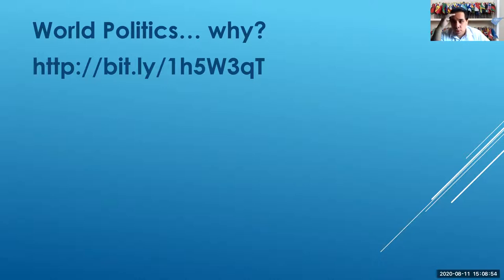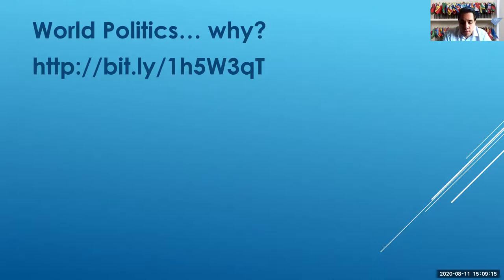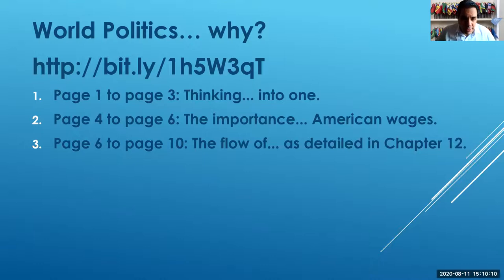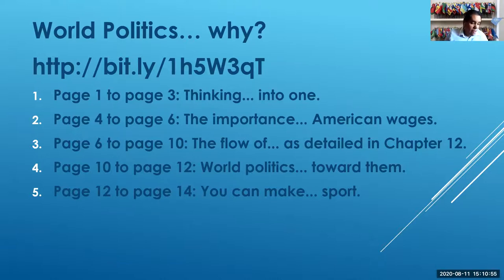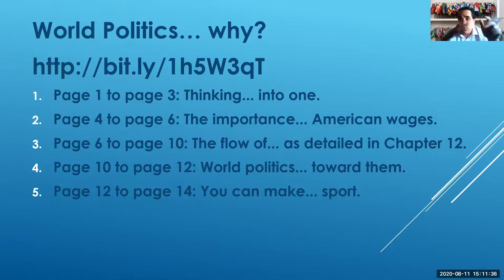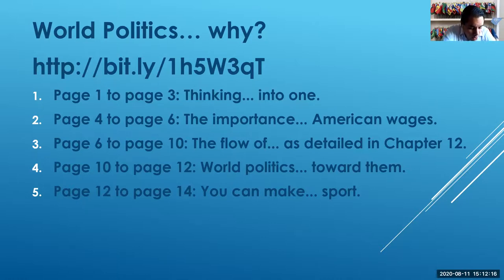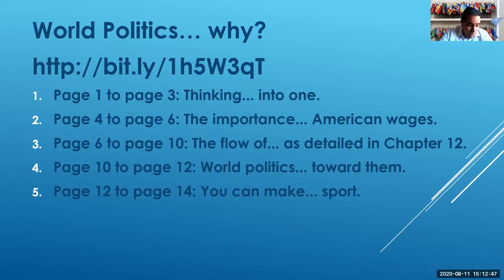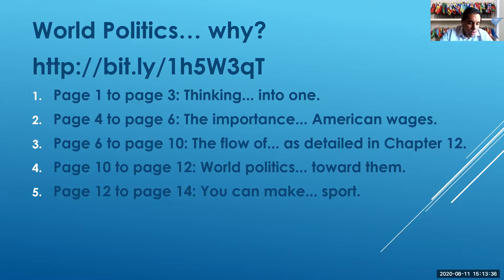World politics... why? - Group 2 homework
Description of the assignment we couldn't explain because of lousy internet connection.